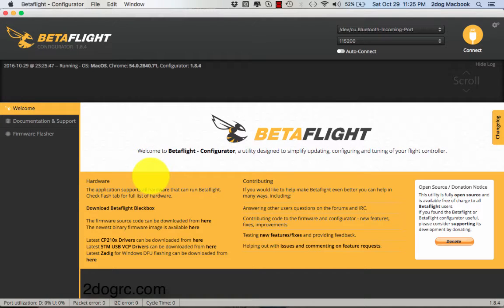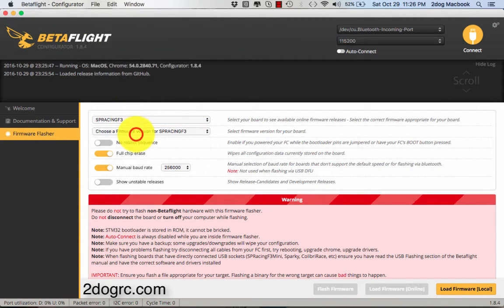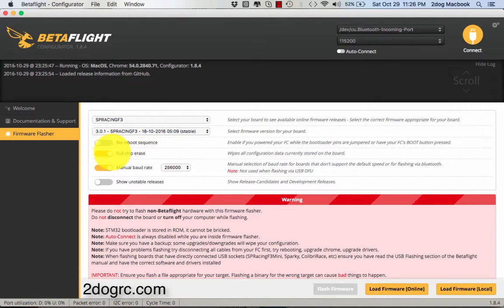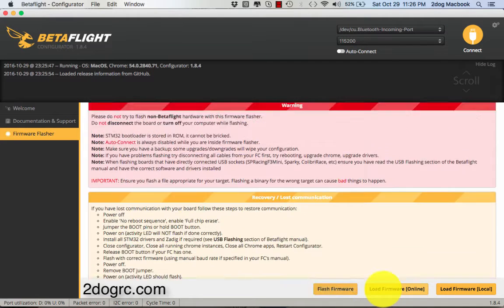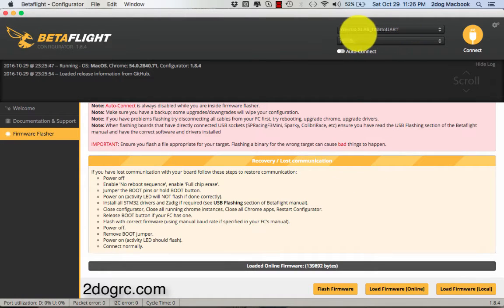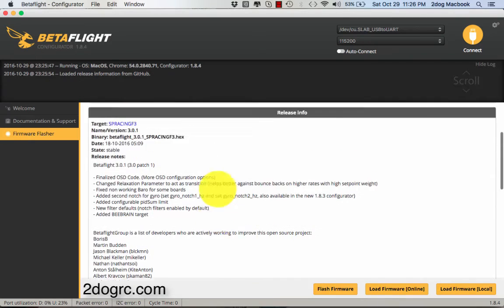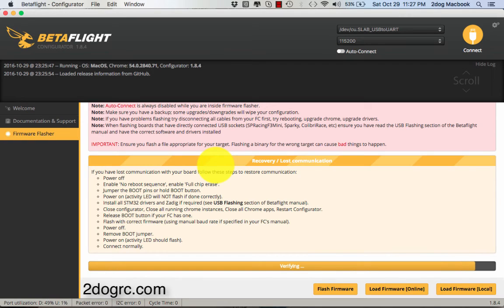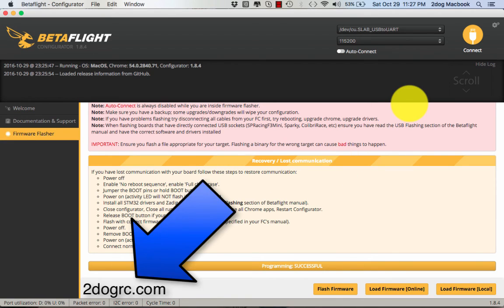Diatone Crusader 2 and F3 FC Flight Controller Flash New Firmware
I like to make some instructional videos when we get new products.  This helps me learn the product and helps all you users get up to speed and flying sooner!

Here I show how to flash the most current version of Betaflight on your Crusader 2 or other Diatone F3 boards.  They use the SPRACINGF3 firmware.

If you want to purchase one of these frames or controllers, please visit us

If you like the video, please thumbs me up!